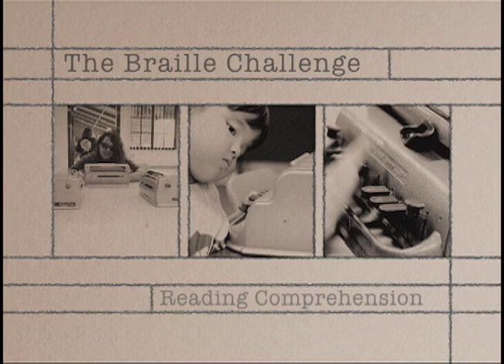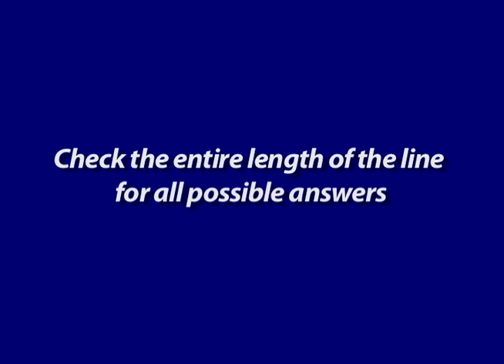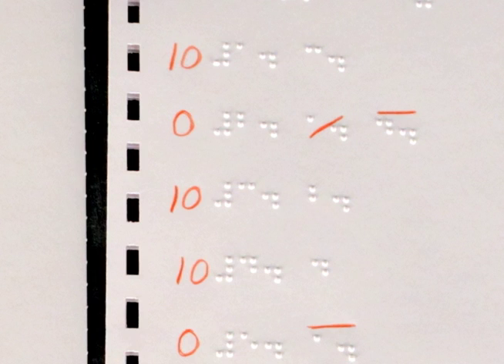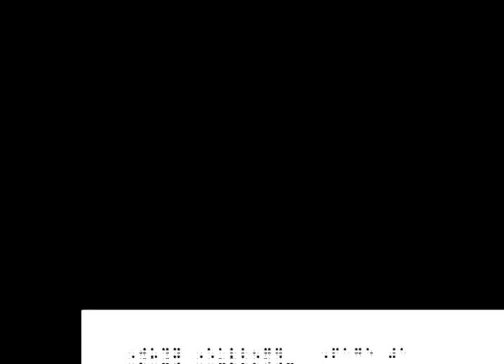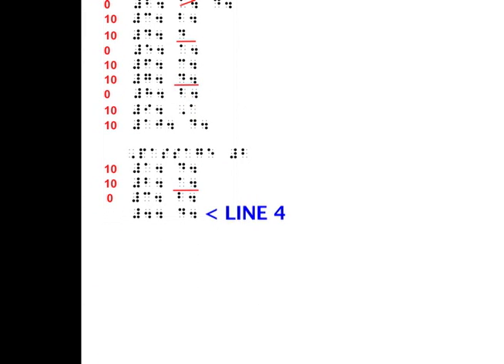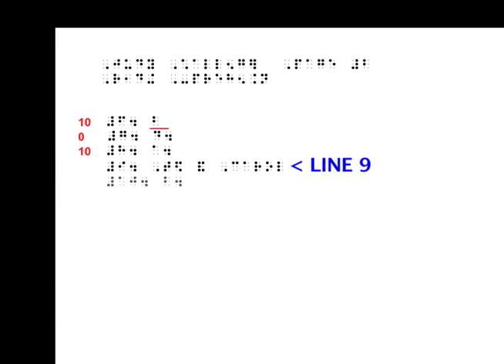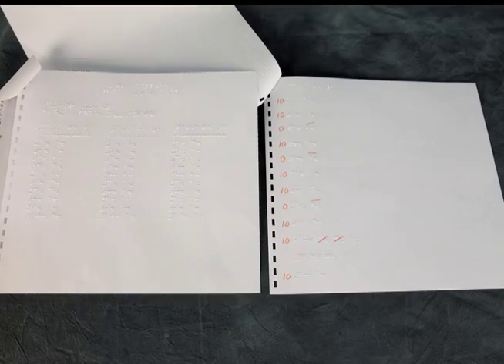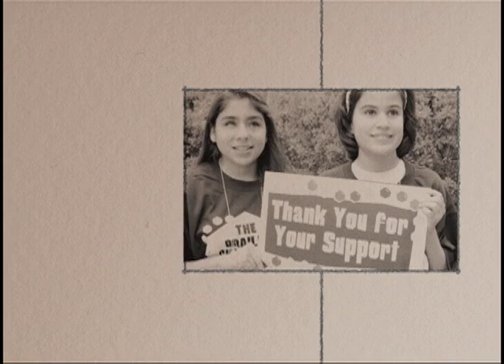Braille Challenge Scoring Video, Section 2 - Reading Comprehension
NEW! - Some rules have changed for the 2014 competiton for Proofreading and Speed & Accuracy.